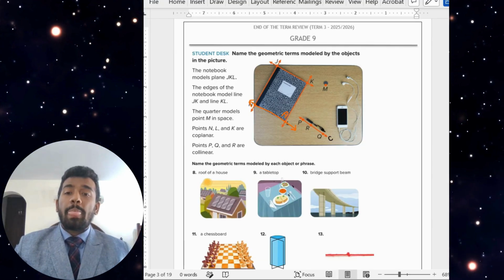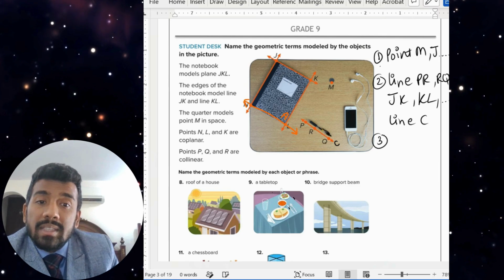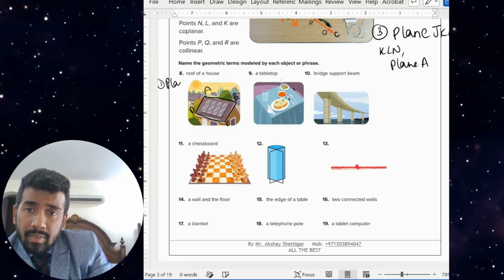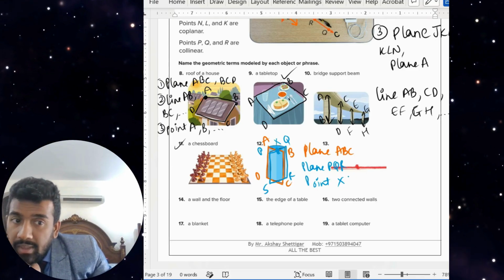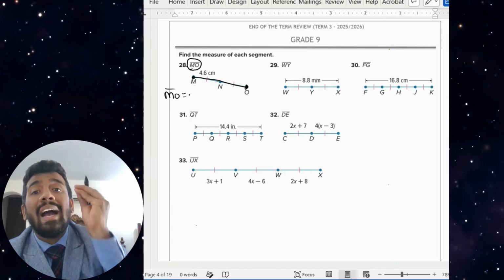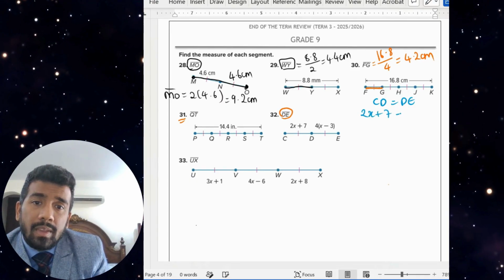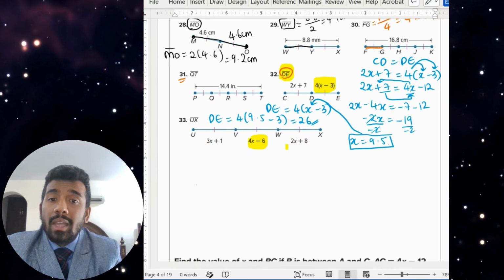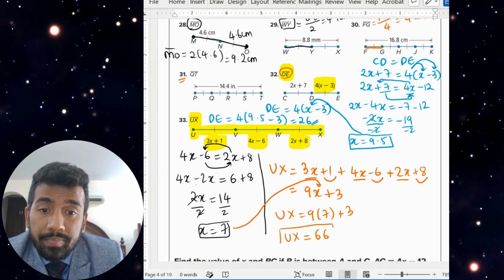Part 2 . EOT Math Grade 9 General Term 3 2025/2026 | A+ Prep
Part 2

In this we talk about
1) GEOMETRICAL TERMS modeled by the objects
2) Finding the measure of each segment